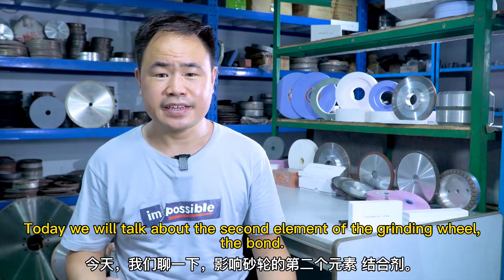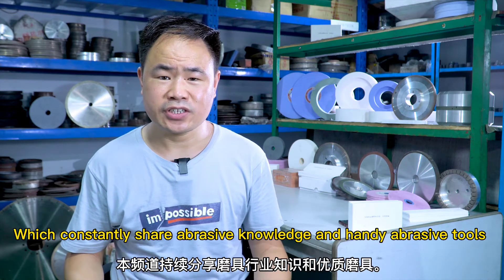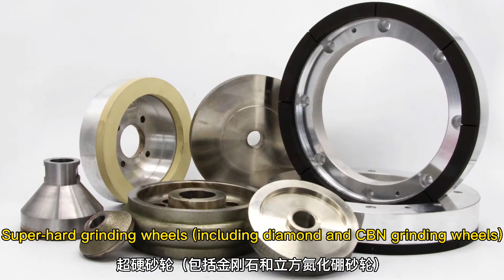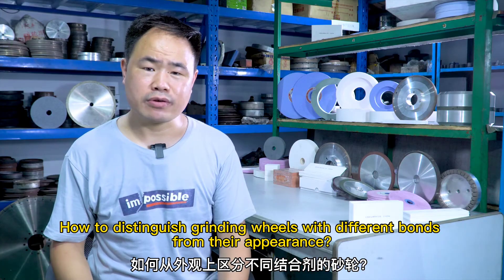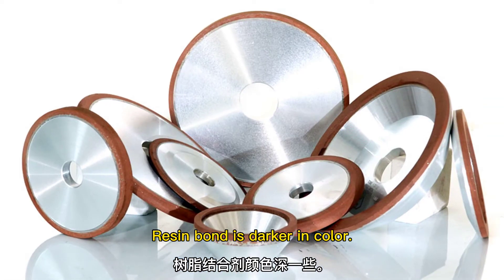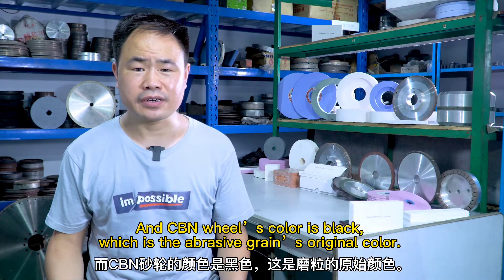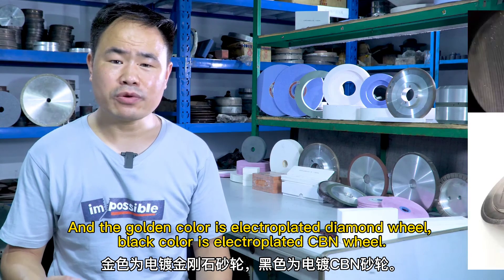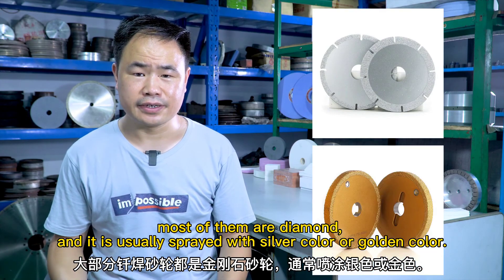Bond, the second material affects abrasive grinding wheel - forturetools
In this video, we will share with you the second material that affects the abrasive grinding wheel, the bond, which includes metal, resin, vitrified, electroplated, brazed, How to distinguish grinding wheels with different bonds from their appearance? See full videos.